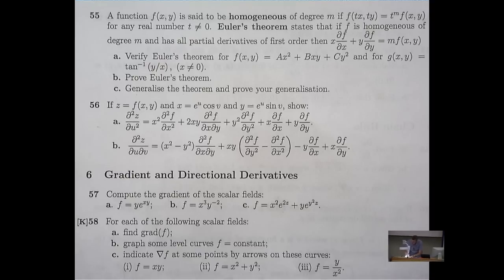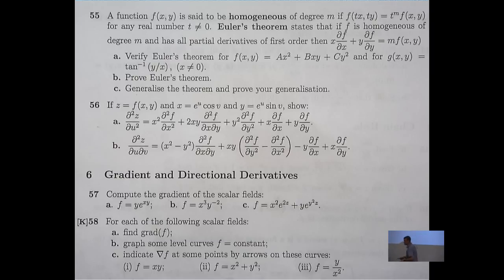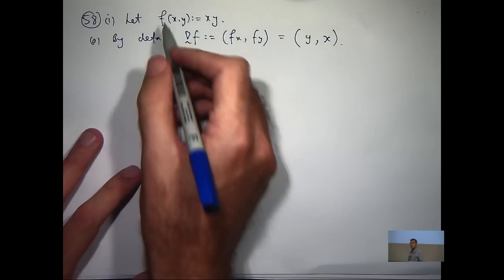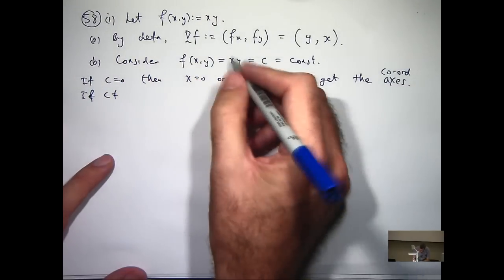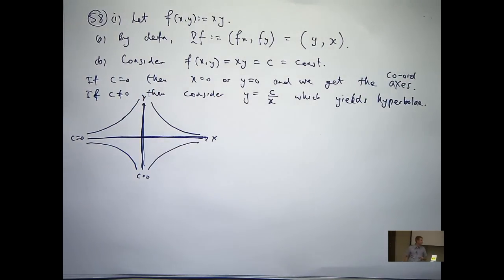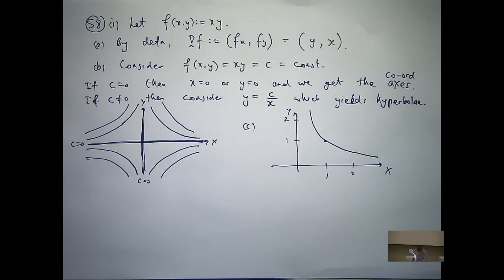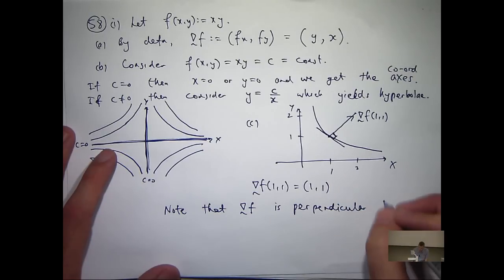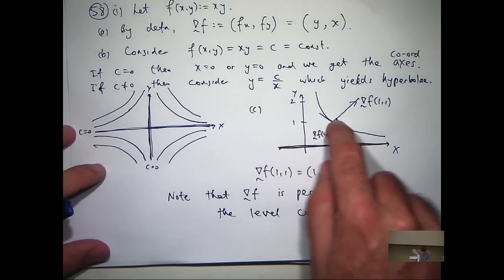Gradient example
An example that discusses the gradient and directional derivative of functions of two variables.